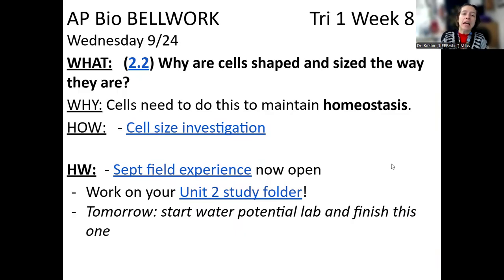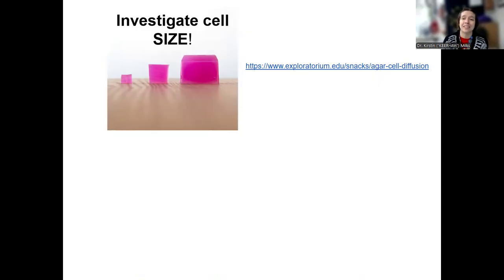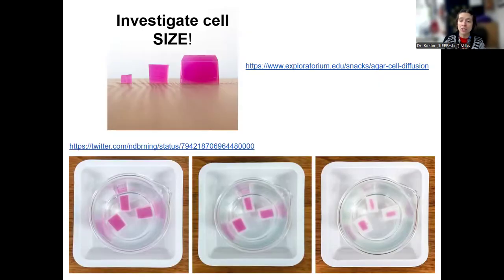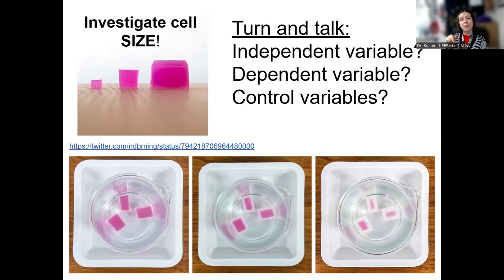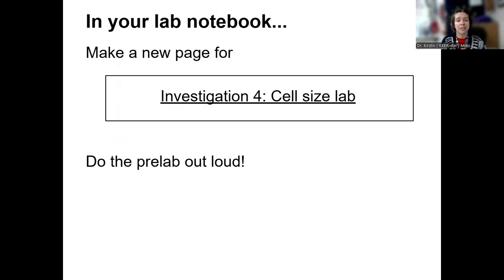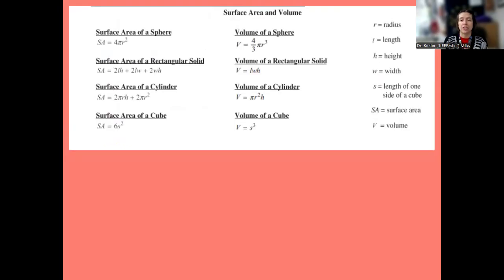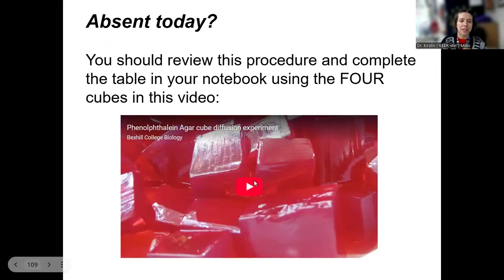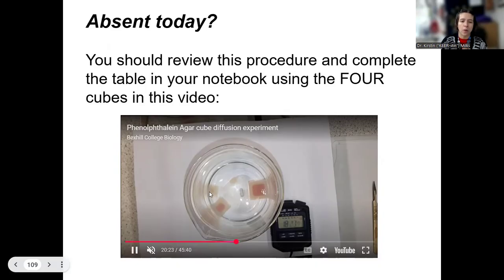Milks APBio 24Sept2025 daily video Milks